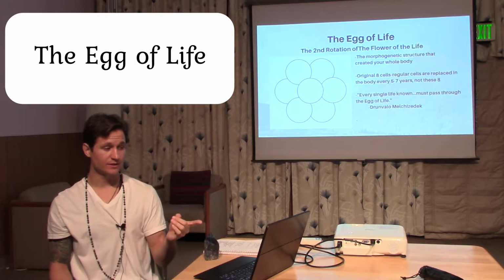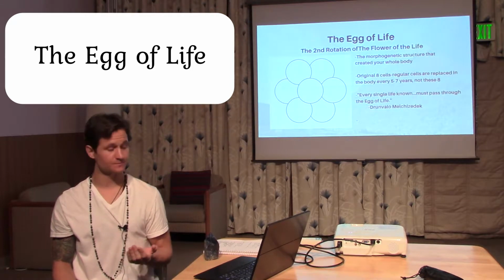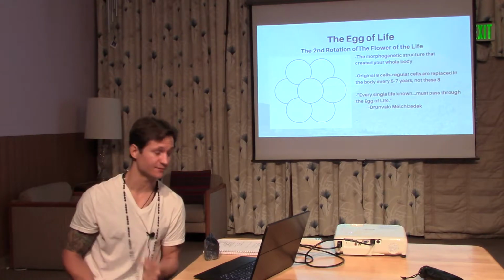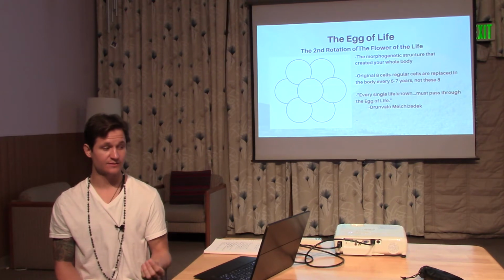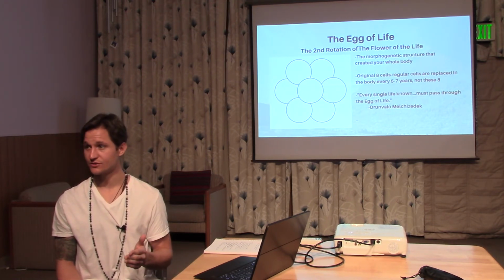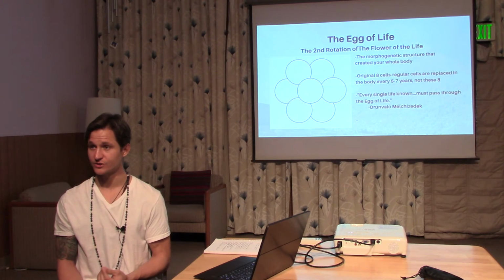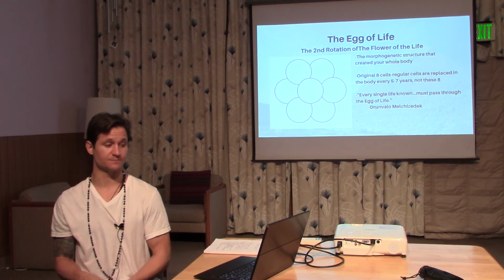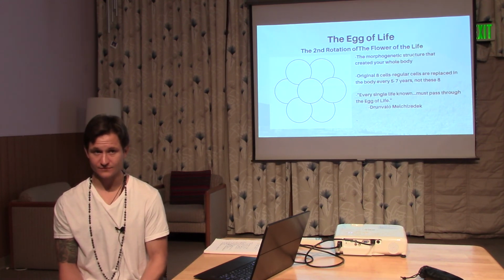The Egg of Life-The Flower of Life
The Egg of Life comes from the 2nd rotation of The Flower of Life. It represents the original 8 cells that organic life must pass through. For more information i recommend Drunvalo Melchizedek's book The Ancient Secret of the Flower of Life!